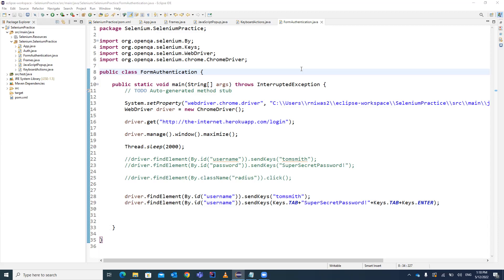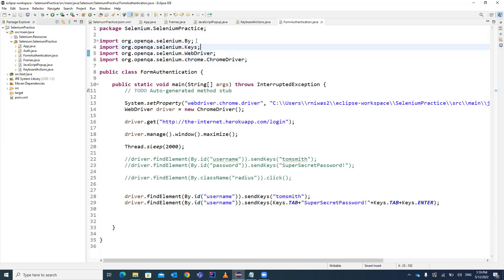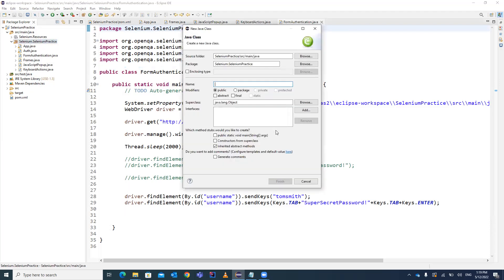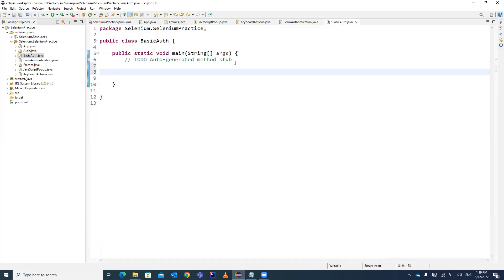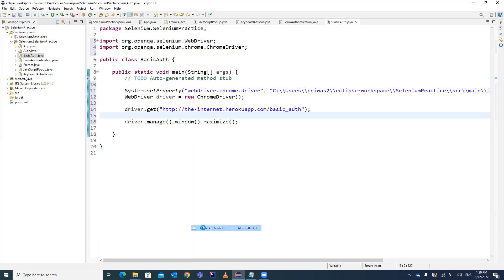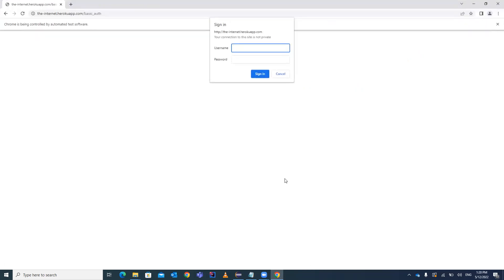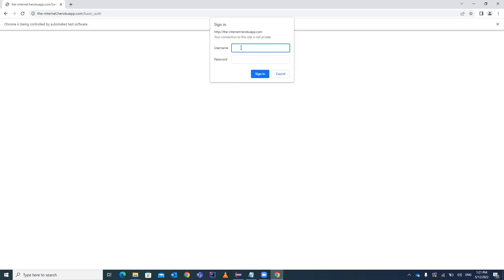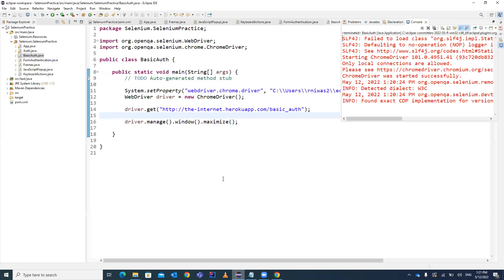🔥Handle Basic Authentication Pop-Up in Selenium|Login Popup Automation |Selenium WebDriver Tutorial🔥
🔥 Master Handling Basic Authentication Pop-Ups in Selenium WebDriver!
In this tutorial, you’ll learn how to bypass and automate Basic Authentication pop-ups using Selenium WebDriver — one of the most common scenarios in web automation testing. 💻✨
🧠 Detailed Overview
Welcome to another hands-on Selenium session by Rahul Automation Studio! 🚀

Basic Authentication pop-ups often appear when a web application asks for a username and password before loading a page.
In this video, you’ll discover the simplest and most efficient way to handle authentication popups using Selenium WebDriver and URL embedding technique:

We’ll cover how to use this technique with real-world examples, and how to validate login success by capturing text or elements from the authenticated page.
By the end of this video, you’ll be confident in handling authentication-based login scenarios — an essential skill for every Automation Tester or SDET. 🎯
✅ Key Learning Points
💡 What is a Basic Authentication Popup
💡 Why traditional locators can’t handle it
💡 How to embed credentials in URLs
💡 Real-time Selenium demo with ChromeDriver
💡 Handling secure authentication pop-ups
💡 Validating successful login using findElement()
💡 Best practices for avoiding security issues

00:00 – Introduction
01:10 – What Is Basic Authentication
02:45 – Problem with Authentication Pop-ups
04:00 – URL Technique for Handling Pop-ups
05:20 – Real-Time Demo in IntelliJ
06:40 – Code Explanation
07:30 – Validation and Best Practices
08:00 – Summary & Next Steps

💬 Join Rahul Automation Studio to become a job-ready Automation Tester or SDET through real-world training, project support, interview practice, and placement guidance. 🚀

Rahul Automation Studio 🚀 is your complete destination for Software Testing & Automation Training, Project Support, Interview & Career Mentorship, and Placement Assistance.

We focus on real-time project-based learning that helps testers, freshers, and professionals gain practical experience and confidence in automation tools like Selenium, Playwright, Appium, and API Testing.

Our Offerings Include:
🟡 Project Support: Job & framework-level automation guidance.
🔵 Interview Services: Resume prep, mock interviews, and technical Q&A.
🟣 Consultation: 1-on-1 mentorship and career path planning.
🟤 Placement Assistance: Helping testers get automation jobs faster.

If you found this tutorial helpful, don’t forget to LIKE 👍, COMMENT 💬, and SHARE 🔁 it with your QA community!